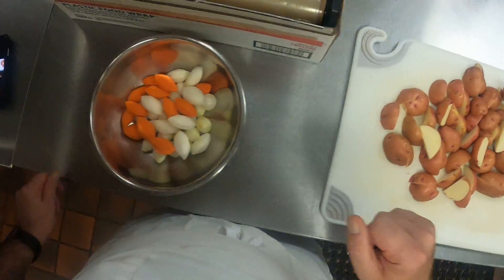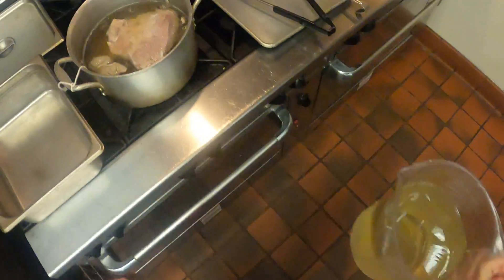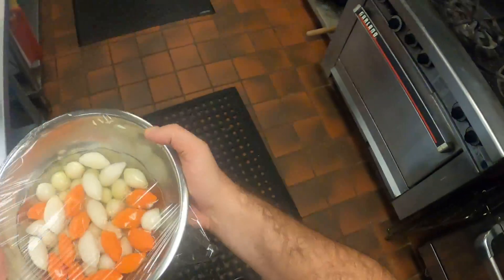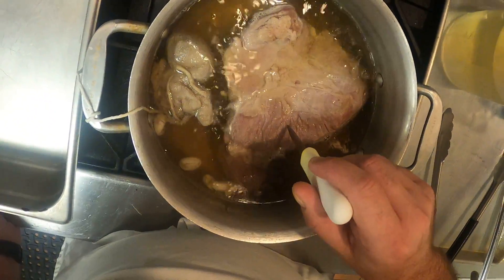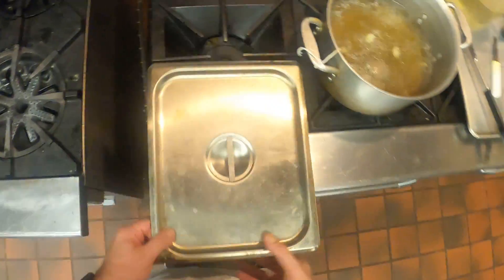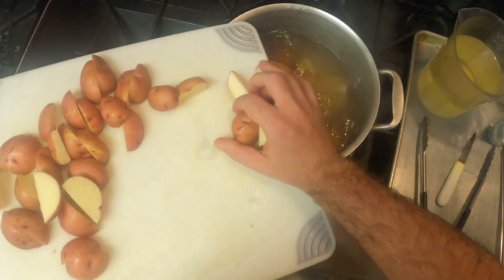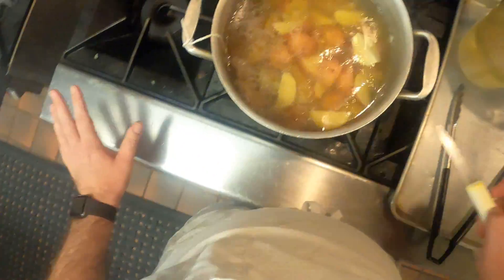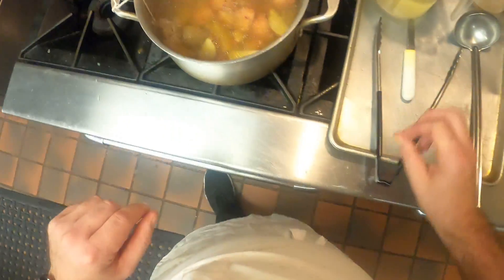New England Boiled Dinner Part 8